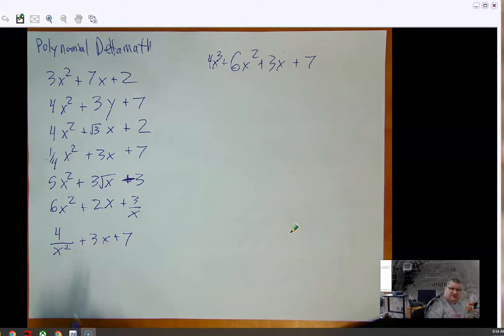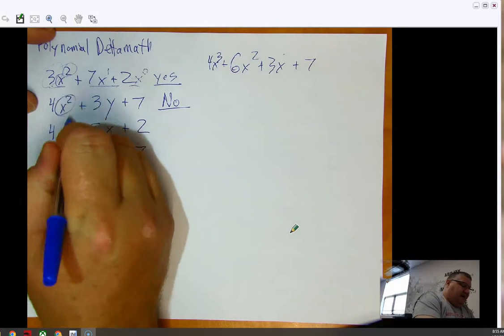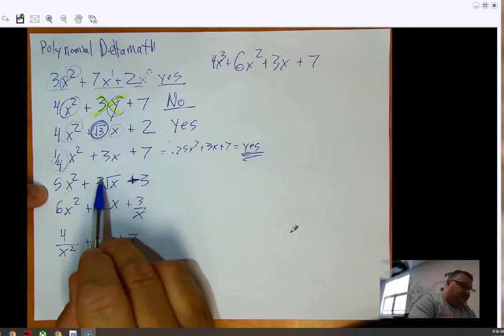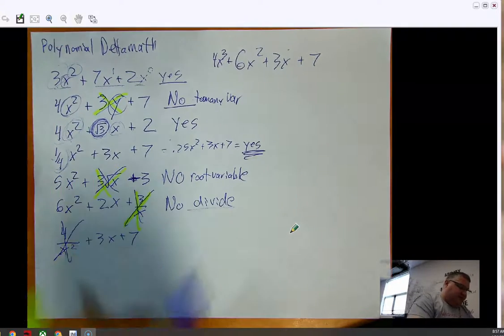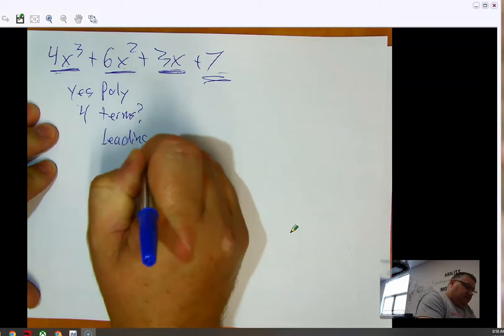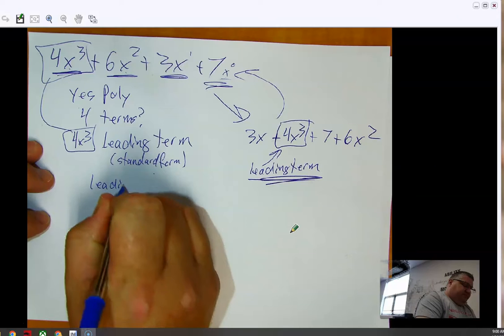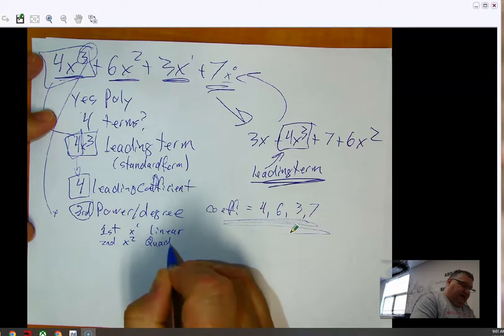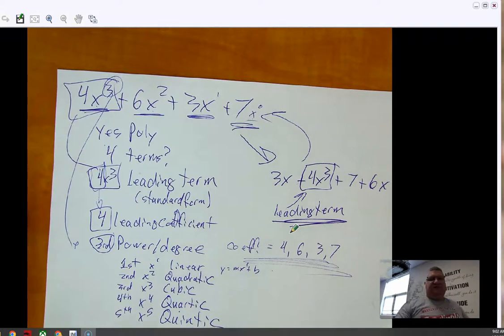Polynomial Deltamath help